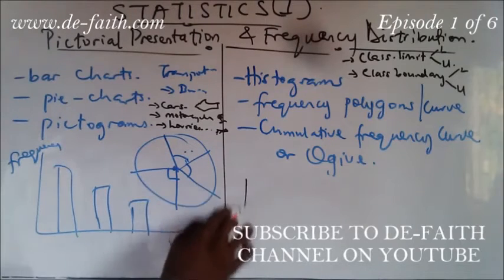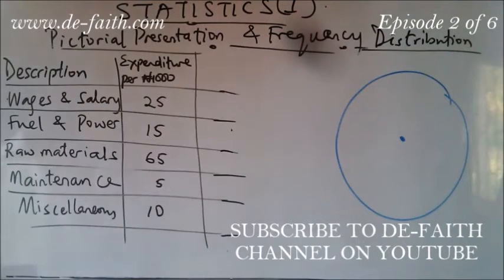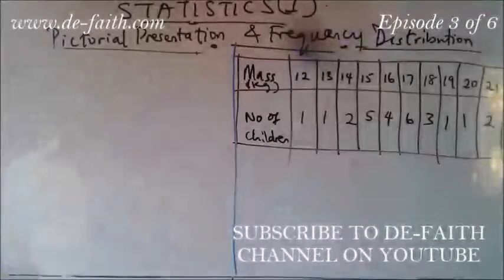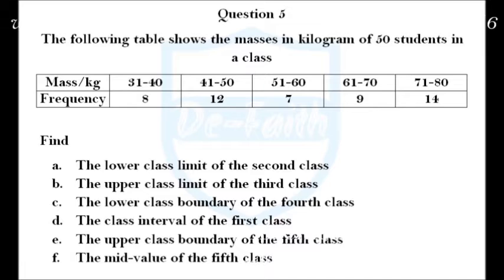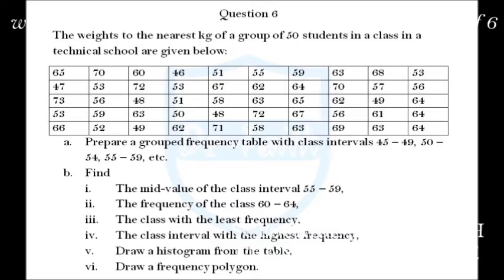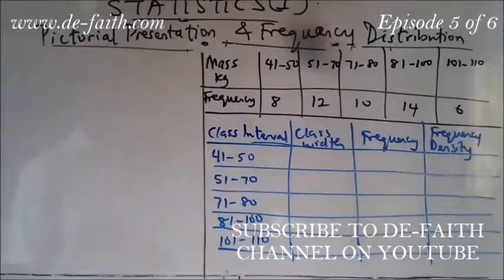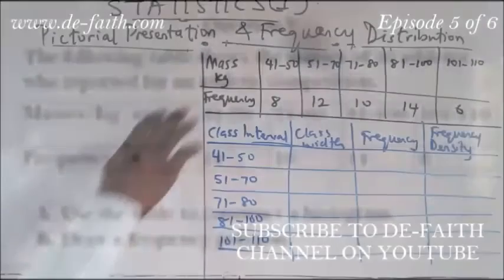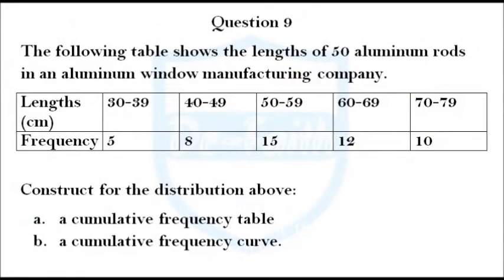STATISTICS PART 1, COMPLETE EPISODE (1-6)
Statistics is a form of mathematical analysis that uses quantified models, representations and synopses for a given set of experimental data or real-life studies. Statistics studies methodologies to gather, review, analyze and draw conclusions from data.